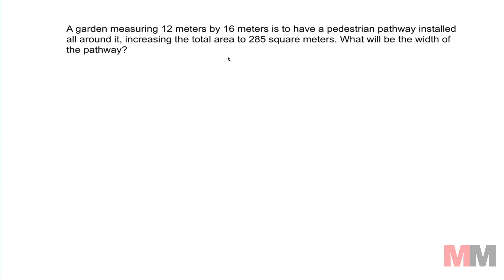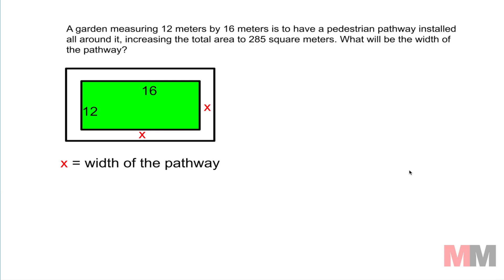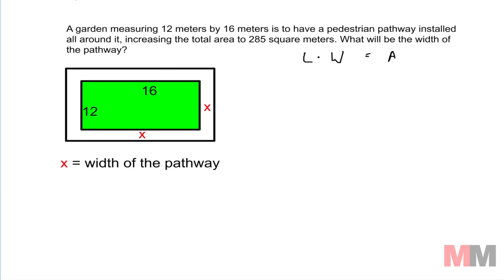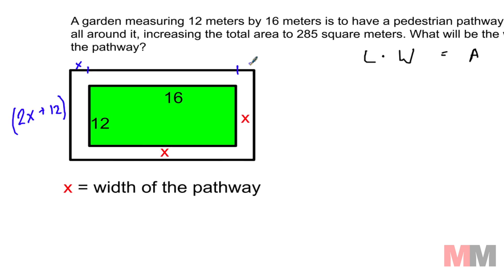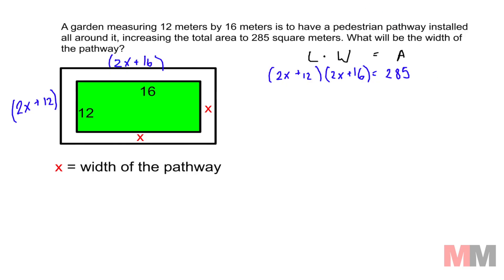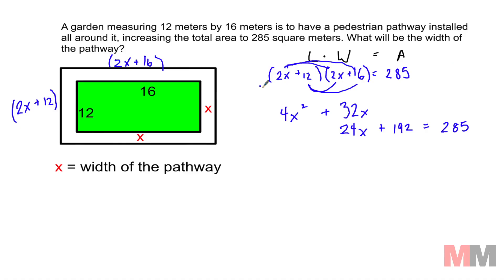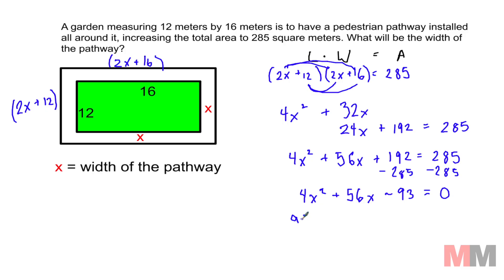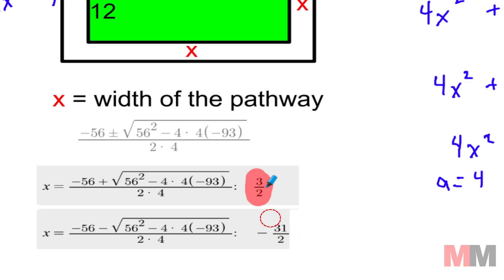Quadratic Equation Area Word Problem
This is a video that goes over one type of quadratic word problem that involves area.  You will need to know the quadratic formula to help you solve this problem.  Please look that up in my channel if you need a refresher on how to use the formula.